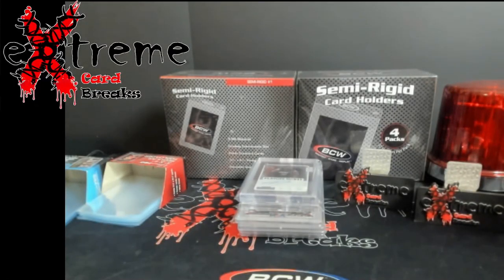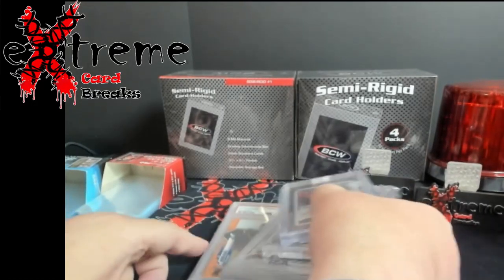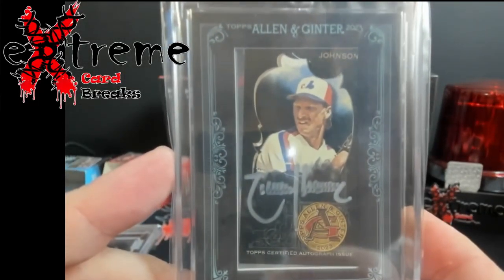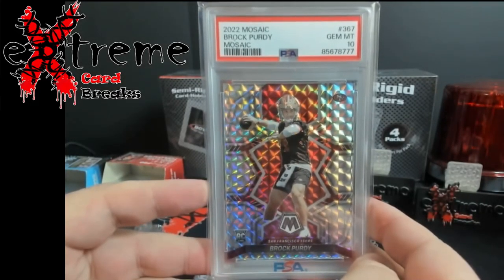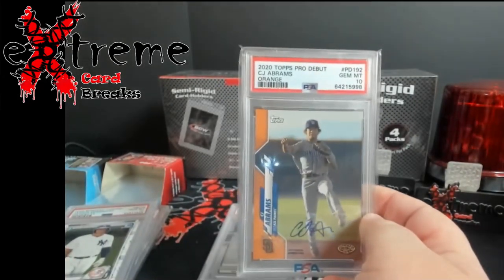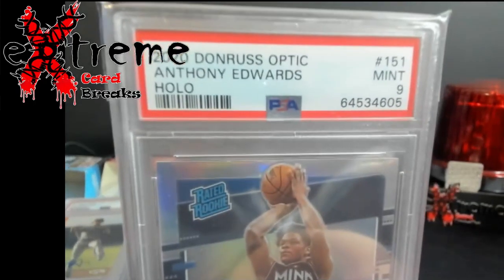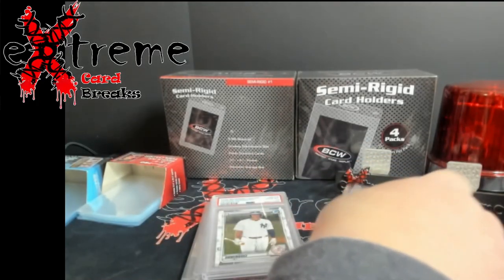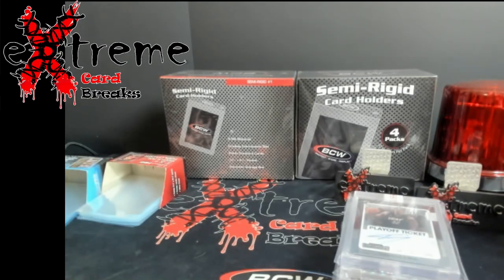Buying Sports Cards - Not at a Card Show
1811 N Dixie Ave #104

Who do I collect:
Roberto Clemente
Michael Jordan
Nolan Ryan
Sidney Crosby
Vintage Cards